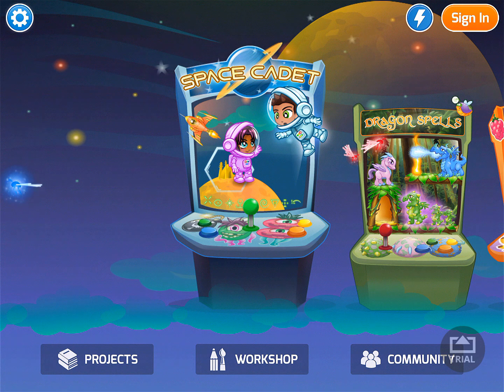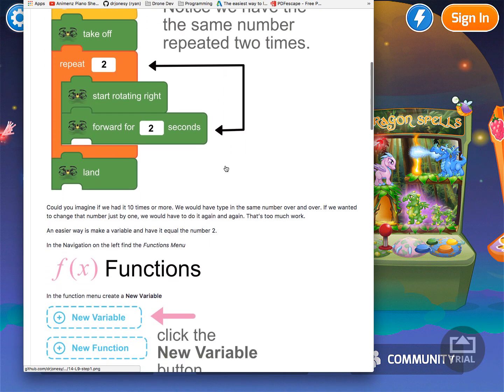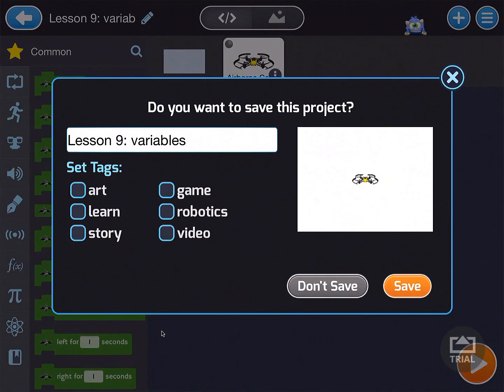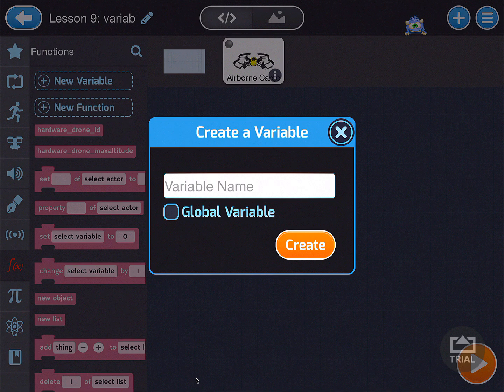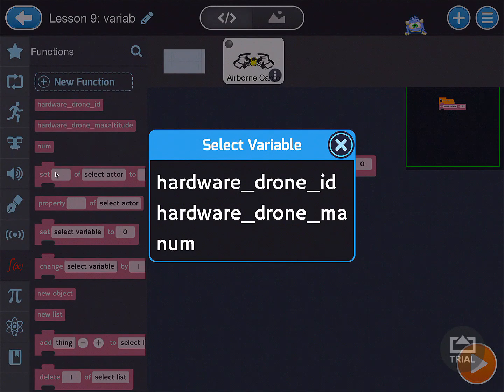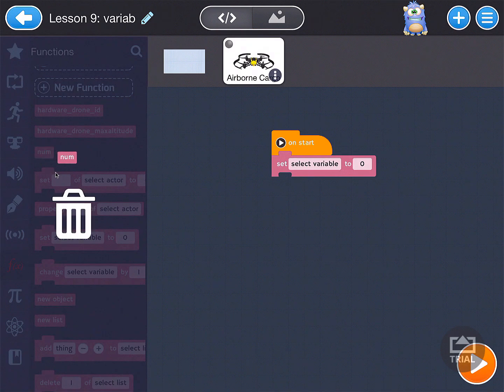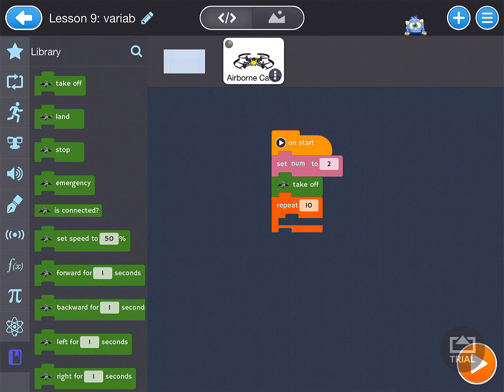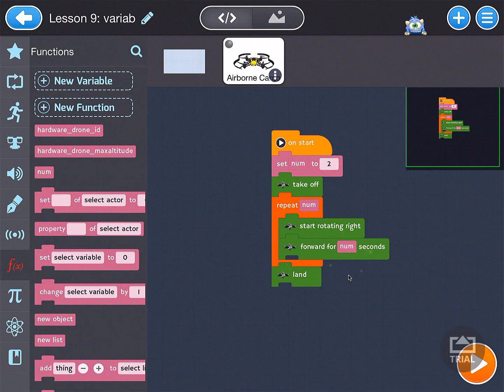14 lesson 9 - Variables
Learn about variables and how they can be used to store a value that can be used for multiple blocks.